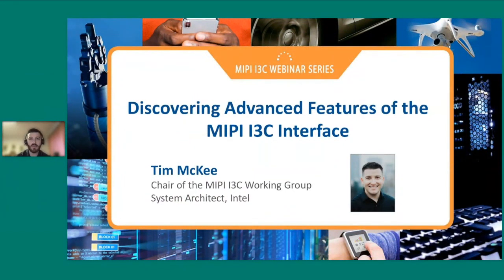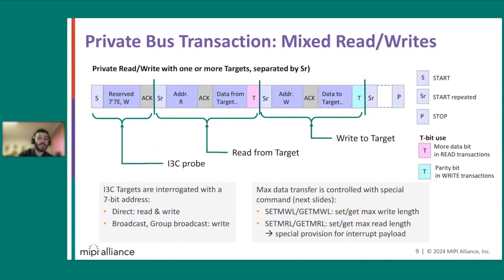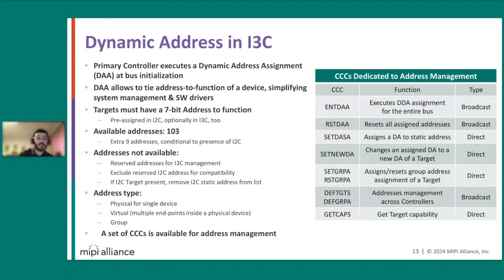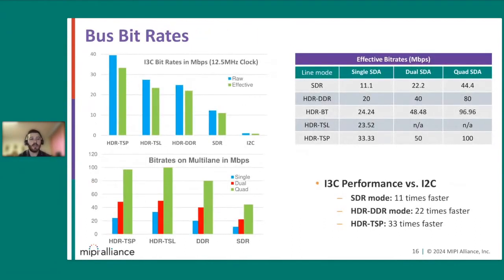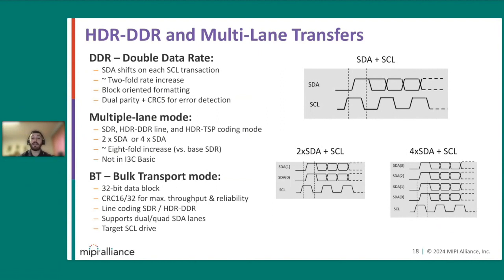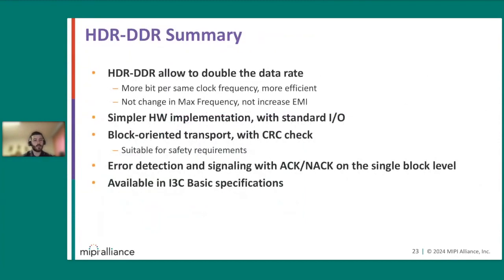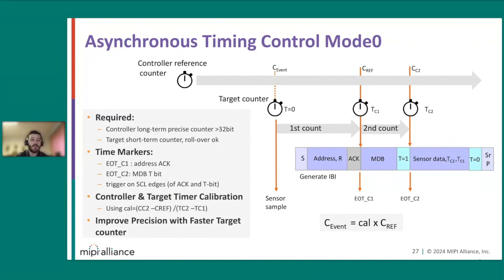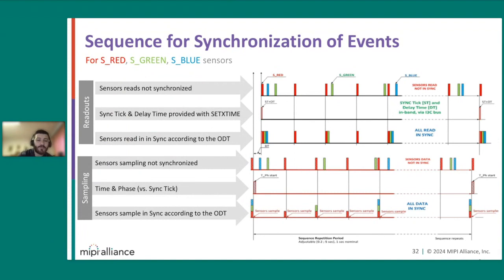MIPI I3C Webinar Series: Discovering Advanced Features of the MIPI I3C Interface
This session describes how the advanced features of MIPI I3C can enable sophisticated use cases, such as synchronous data acquisition from a set of identical sensors, data acquisition with highly precise timing, high-rate modes that improve speed and data reliability, and error detection and handling.